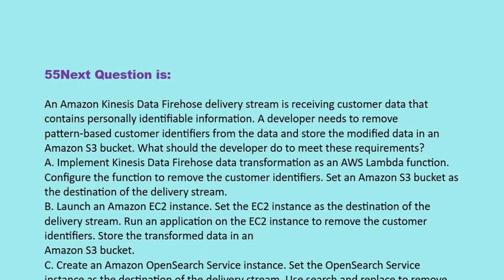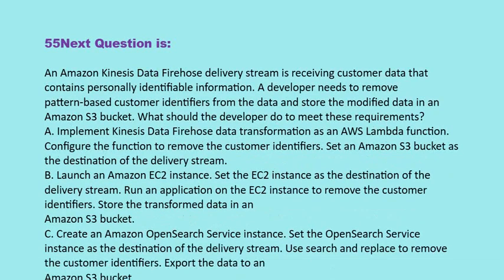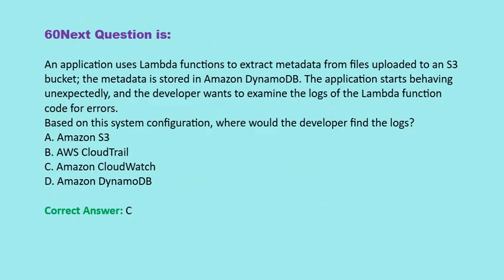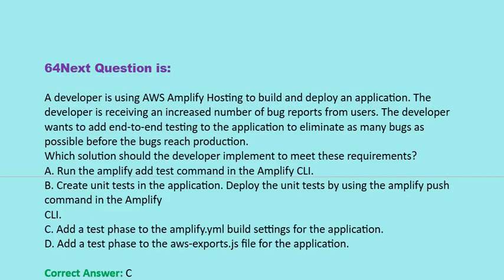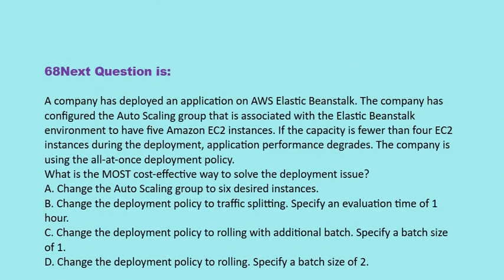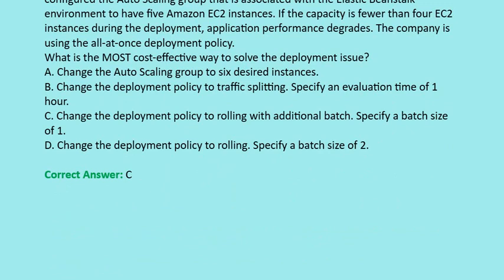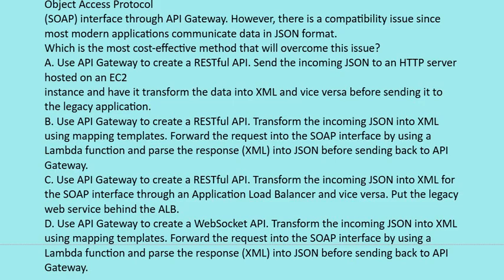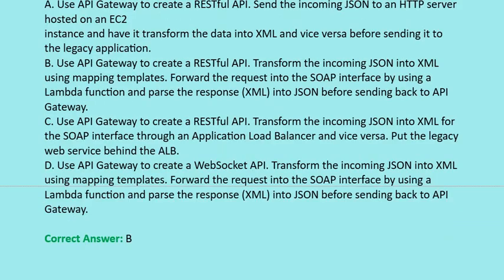Part#10 | AWS Certified Developer Associate (DVA) | Practice Questions & Answers